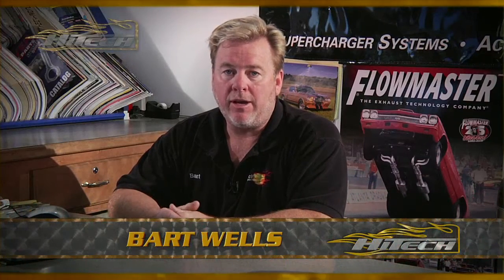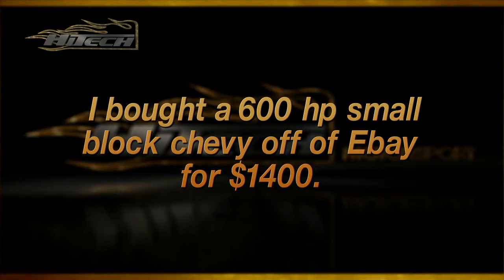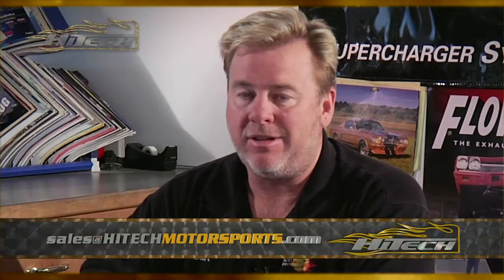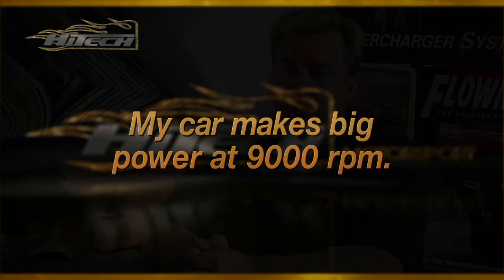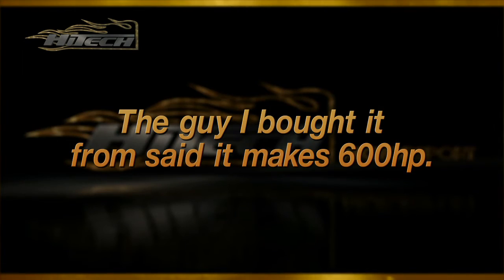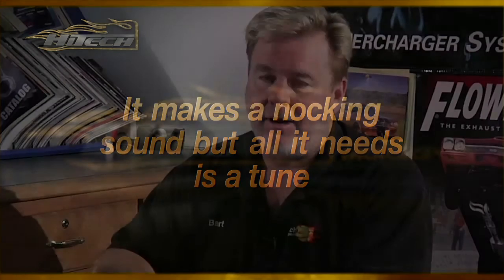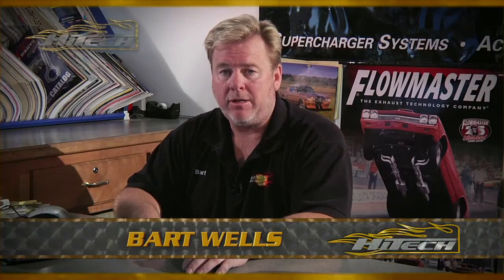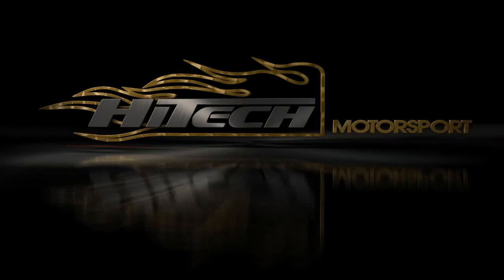Hitech's Horsepower Desk: Myths and Legends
Ever hear something that made you do a double take in the automotive world? Some of those myths and legends get answered in todays video.